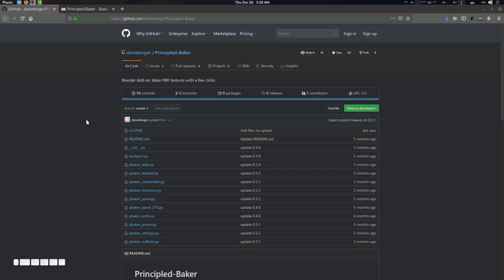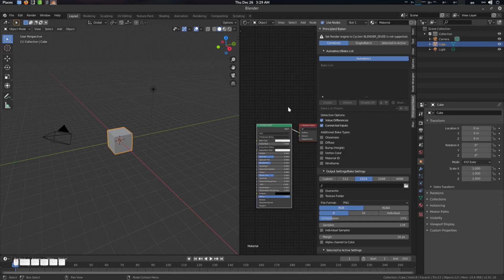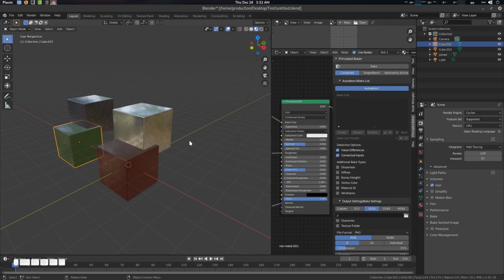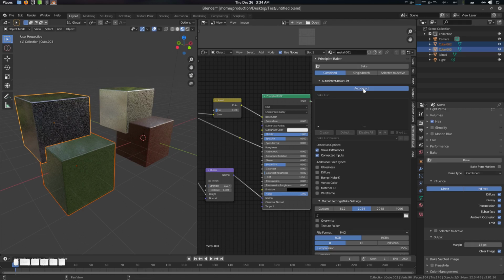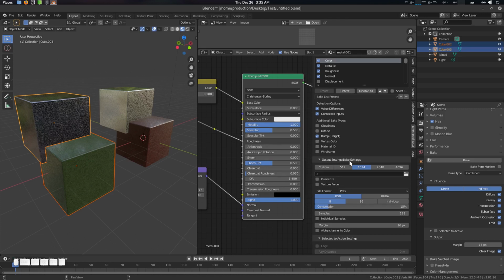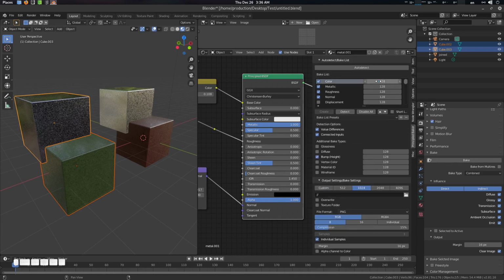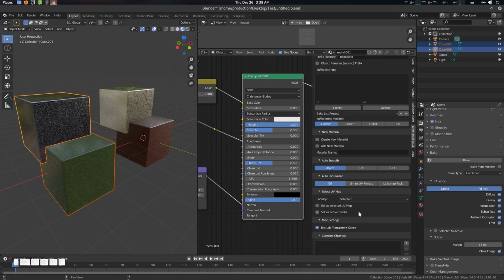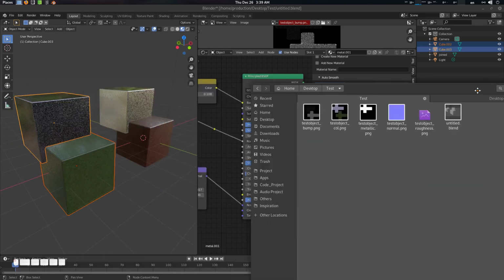Principled Baker Addon Review for Blender for Easy PBR Texture Baking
Bake your PBR textures in one click